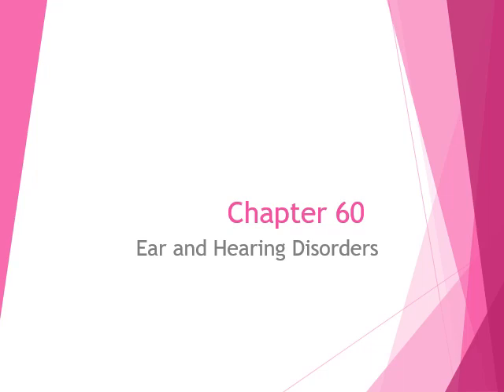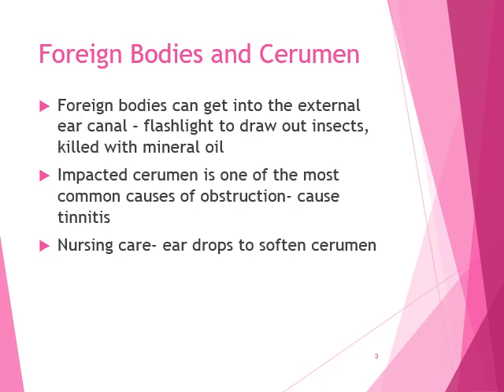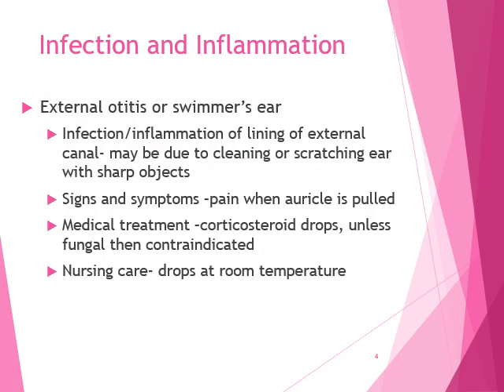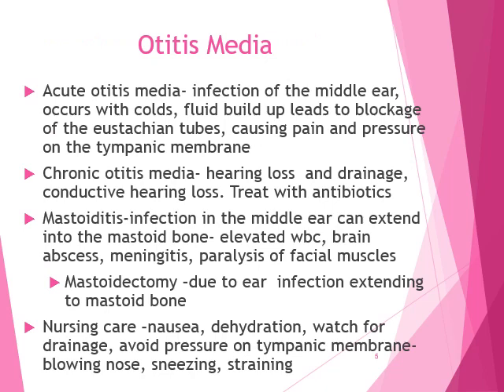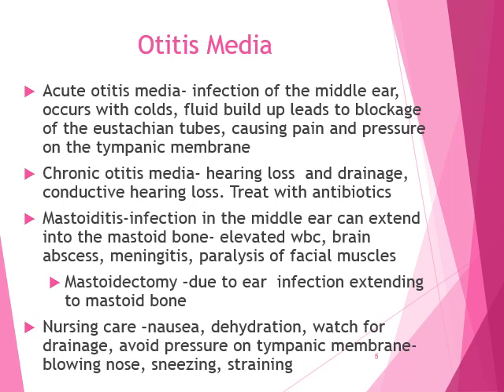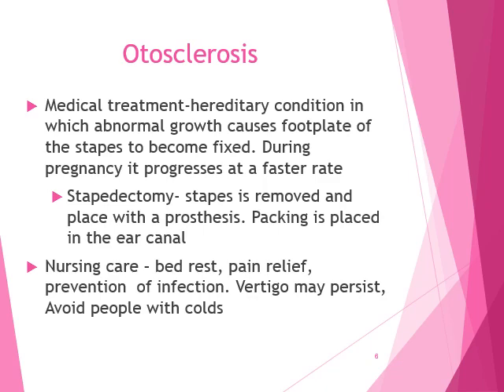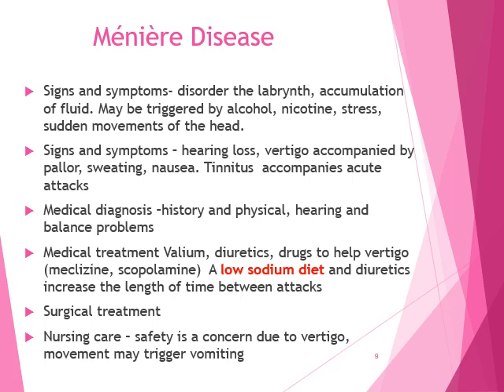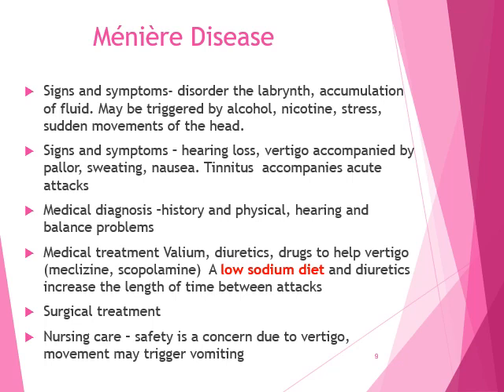MS II Chapter 060 done